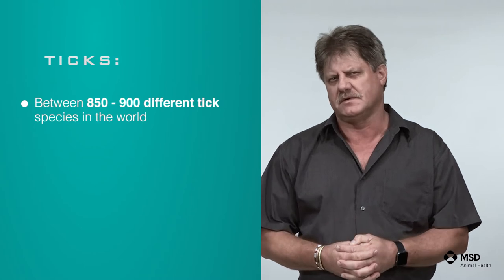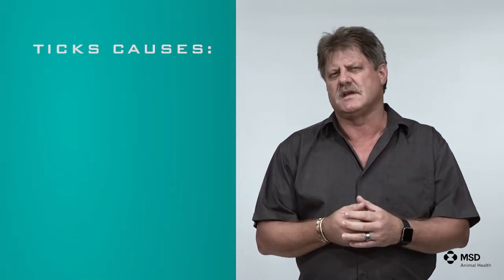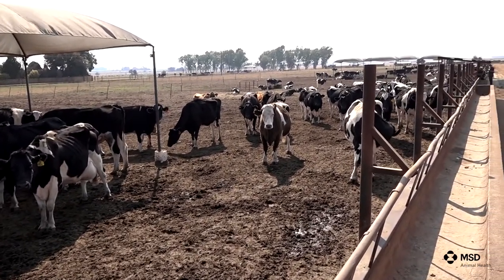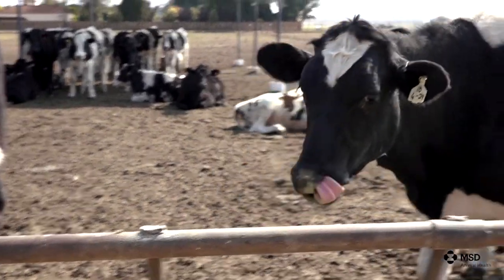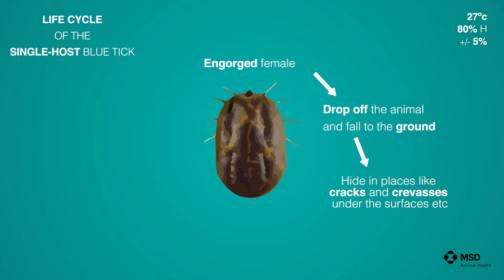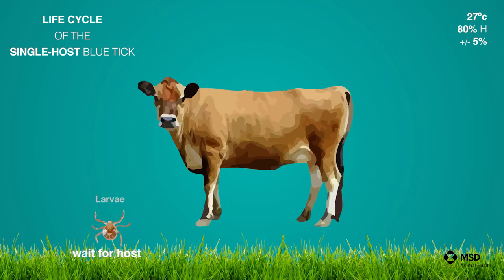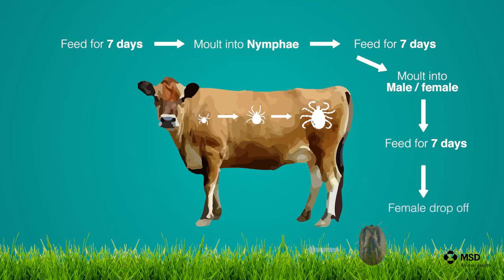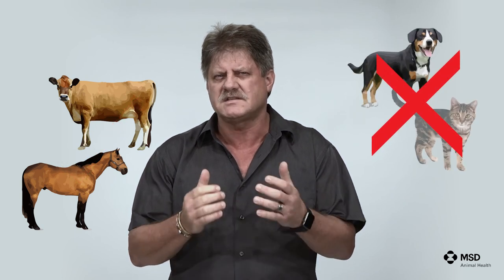The dangers of One Host Ticks. Dr Tom Strydom.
One Host Ticks can cause many diseases in animals. Learn more about the dangers and tick management in this video.